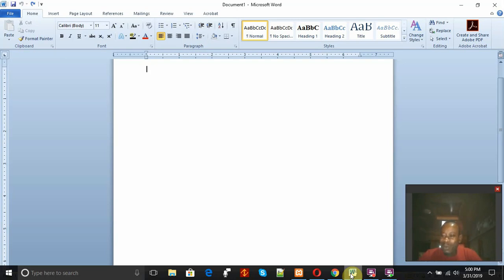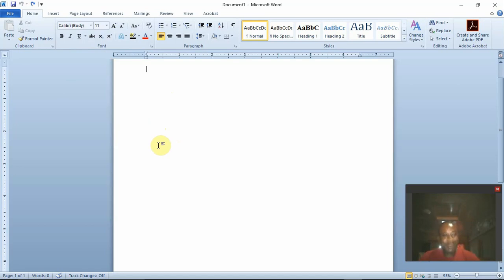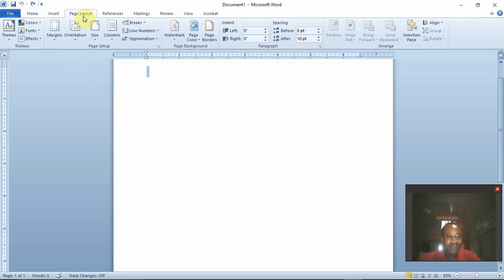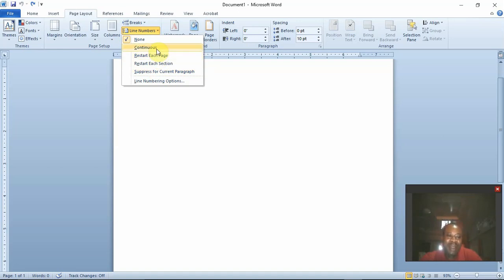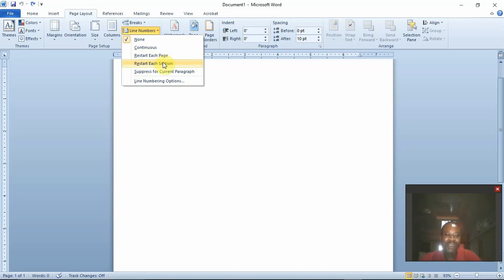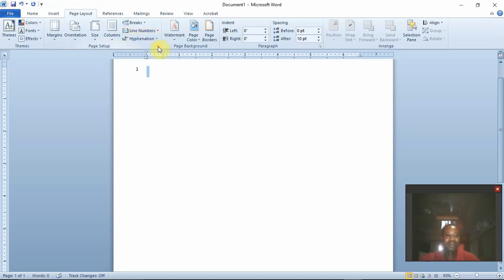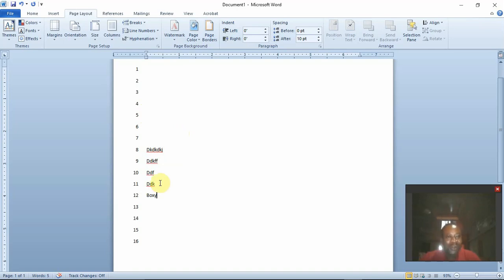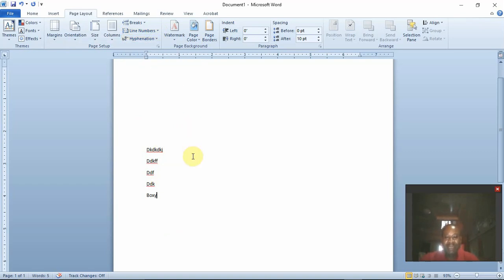How to add line numbers to your manuscript: Replying the editors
Ever faced the need to introduce line numbers in your manuscript or whatever document you needed to collaboratively edit with some other people; e.g in your bit to publish some paper with some journal one can sometimes come across such comments requiring line numbers be introduced into the manuscript or document to facilitate the process.

This I believe is worth sharing with you in this my brand new channel which I hope to bring to you many more of such helpful tips going forward.
Please do well to subscribe to this my channel so you don't miss out on my next videos in the pipeline. thank you world and don't hesitate to suggest any editing tips you would like me  to do  such hands-on tips ,  in video.